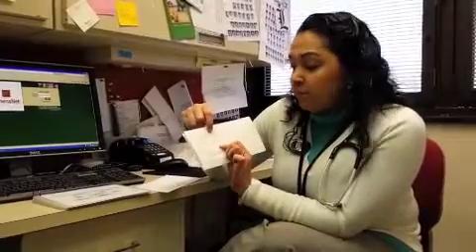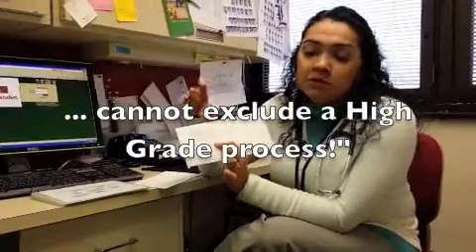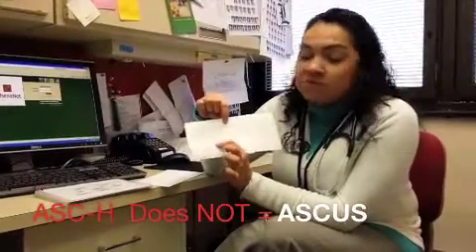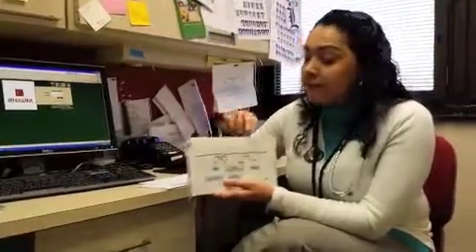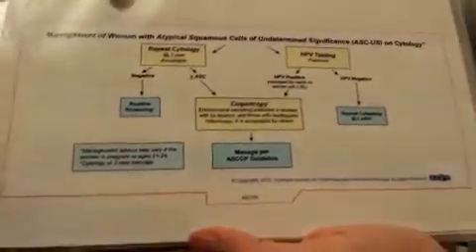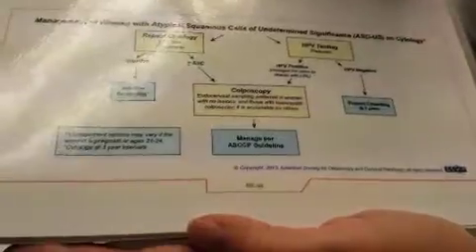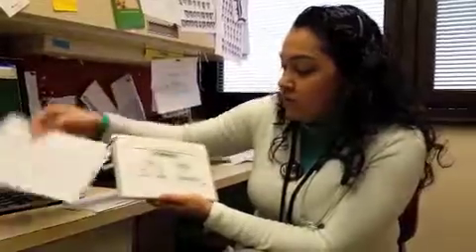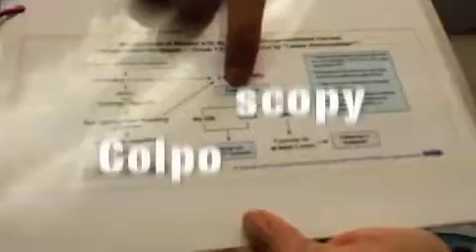Esparza Cervical CA Screening